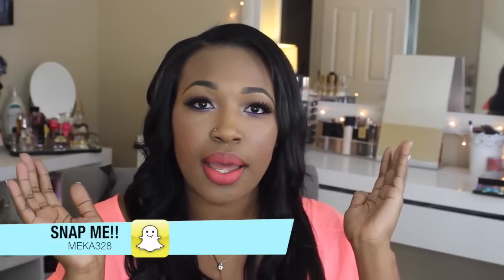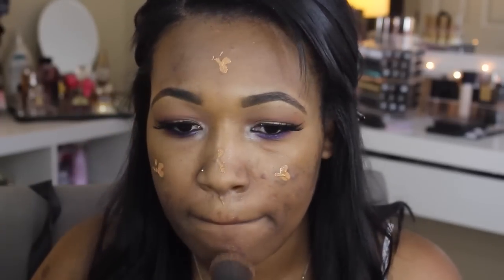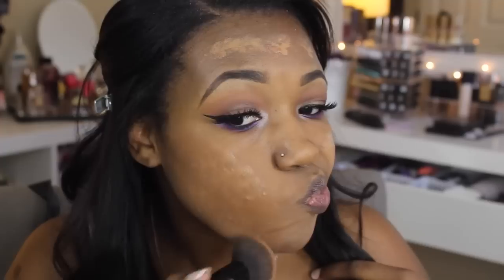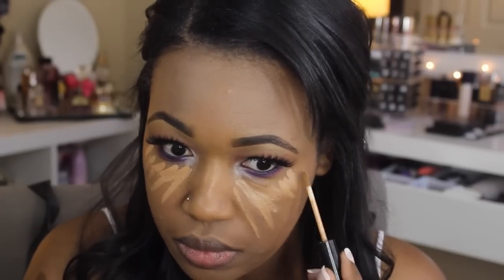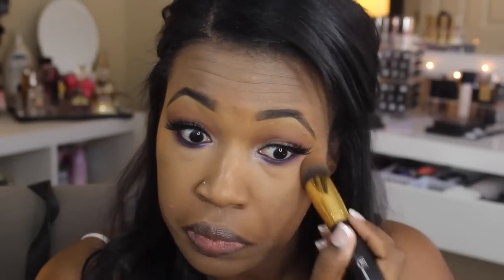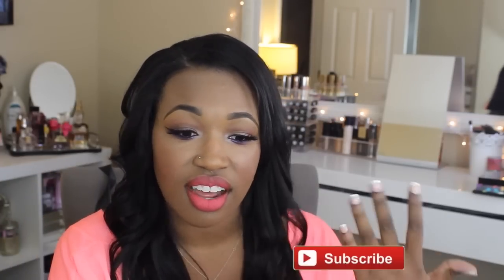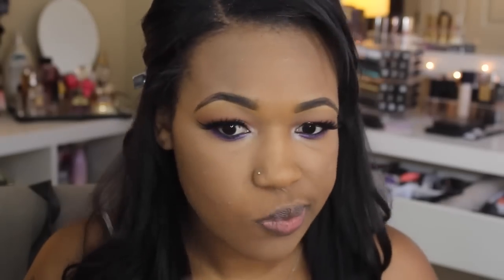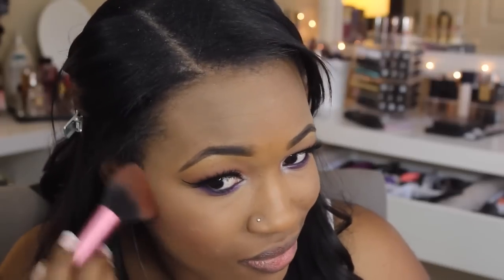ACNE Coverage: Drugstore Full Coverage Foundation Routine | Meka Meeks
Products used:
Loreal Infalliable Pro Matte 24 hr Foundation (shade: soft sable)
NYX Stay Matte but not Flat powder foundation
Milani Cosmetics blush Bella Rosa
Revlon Highlighting palette in Bronze Glow

xoxo Meka